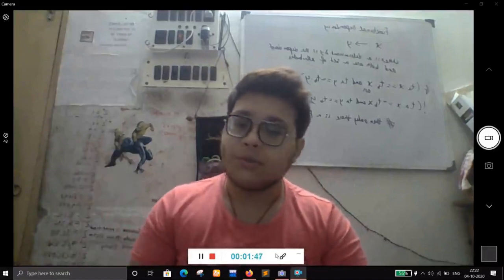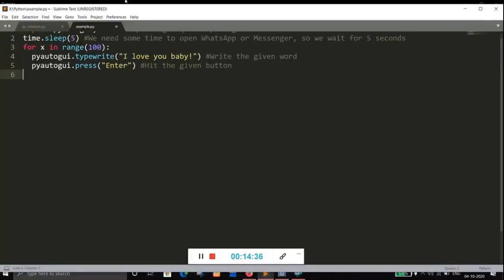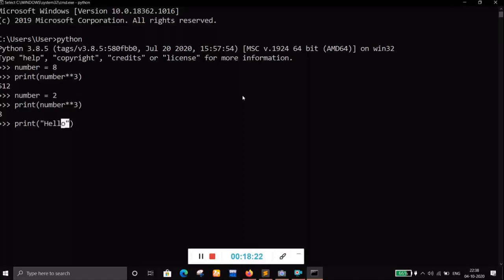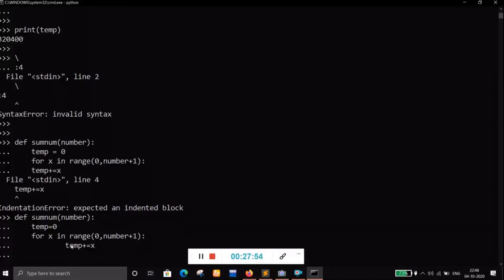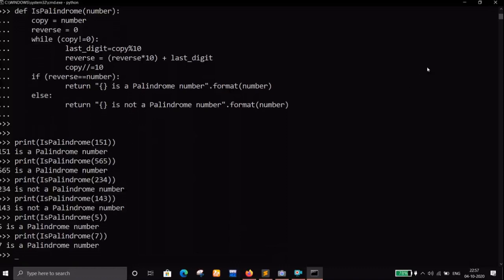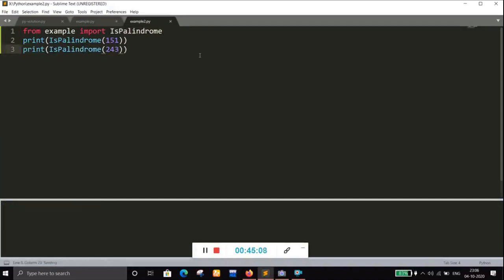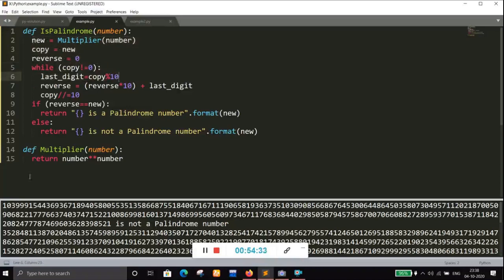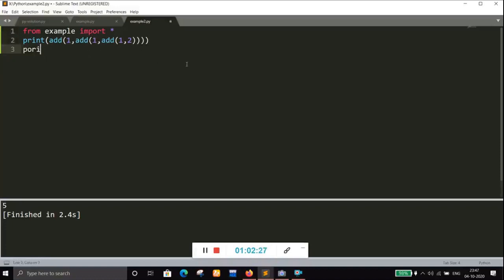Python Fundamentals | Function & Recursion , Part 1 | By Subhodeep Sarkar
Team Py-Volution.